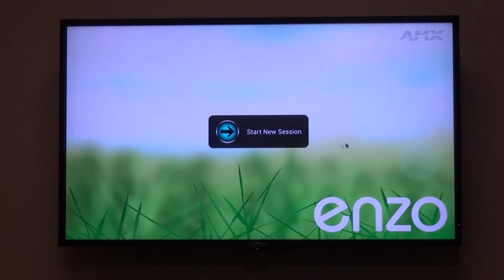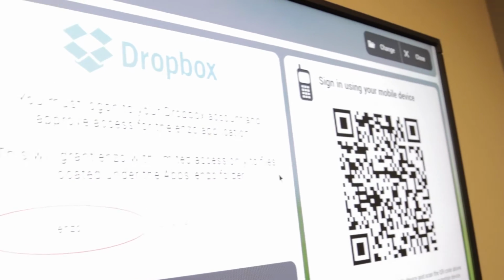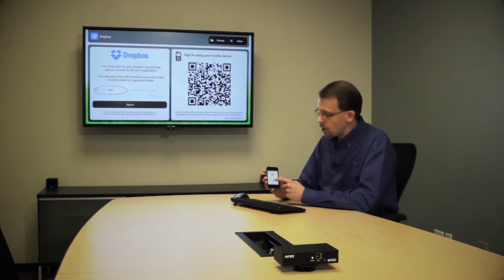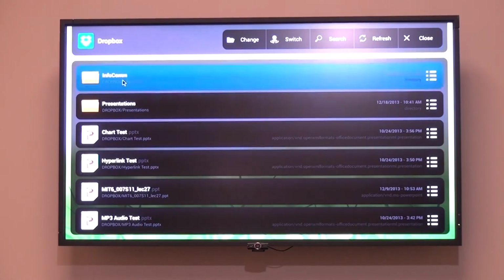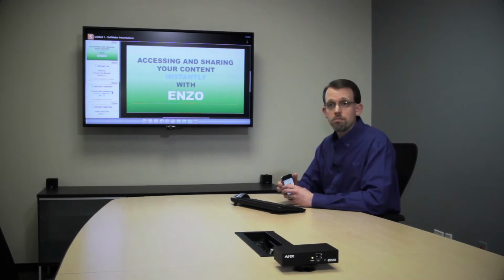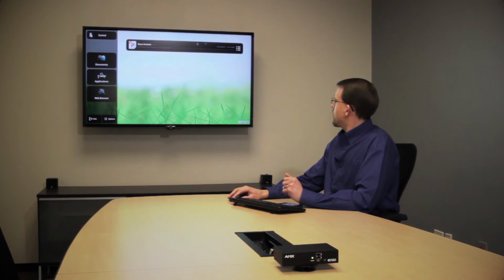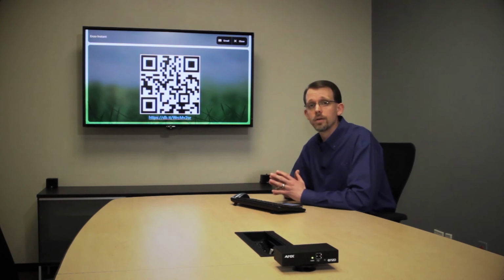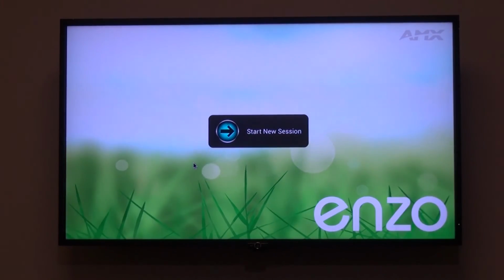Dropbox in Enzo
Enzo provides access to content wherever you need it, whether on the web, on USB, or in Dropbox. When using Dropbox with Enzo, there are some unique capabilities that even further simplifies accessing and sharing content in a meeting.